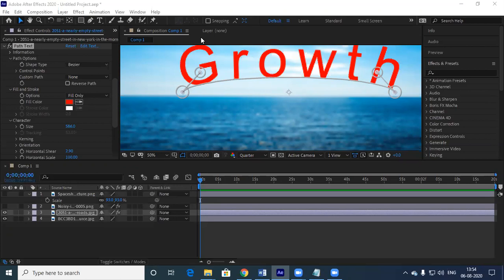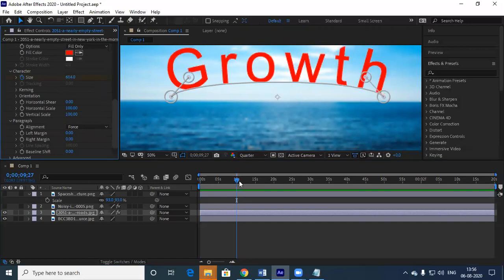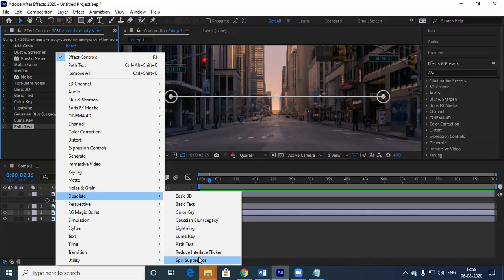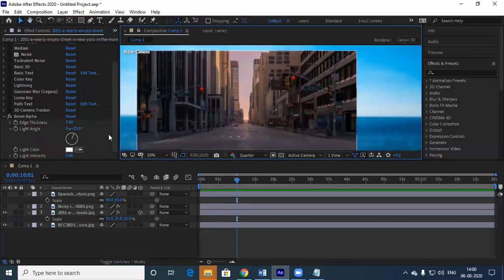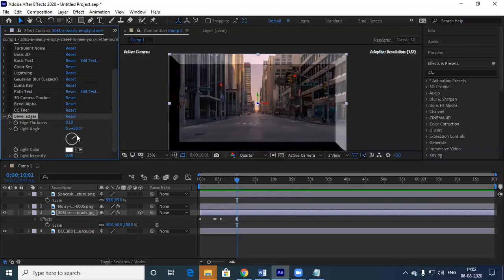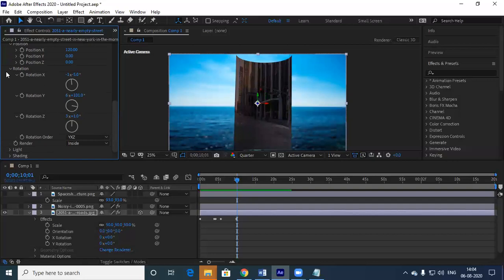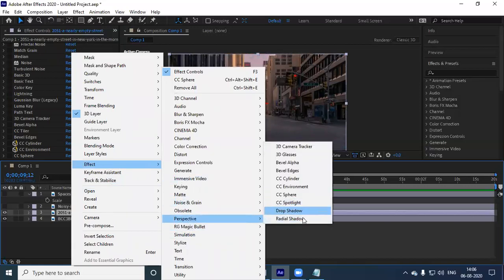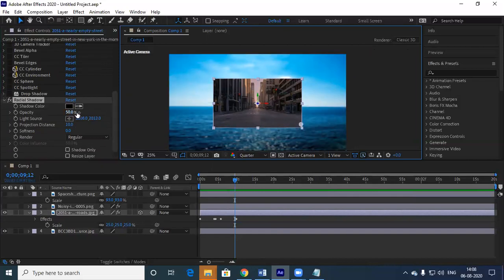6th August_Aftereffects_Effects_Part_02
Class Video